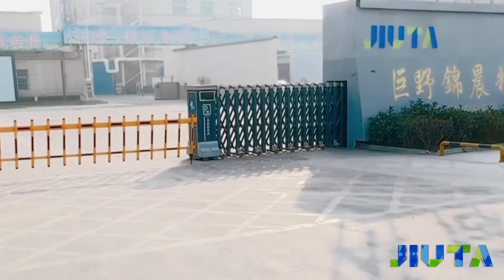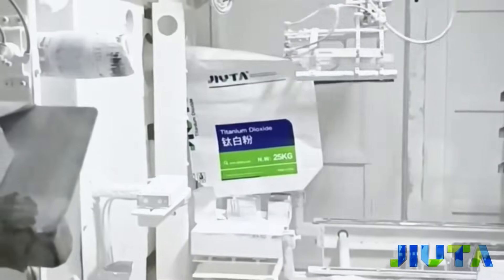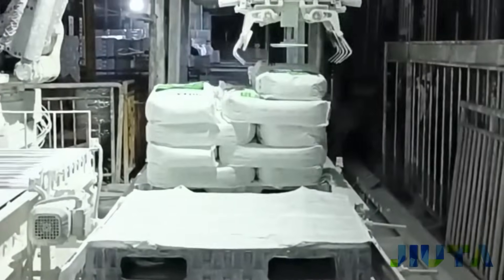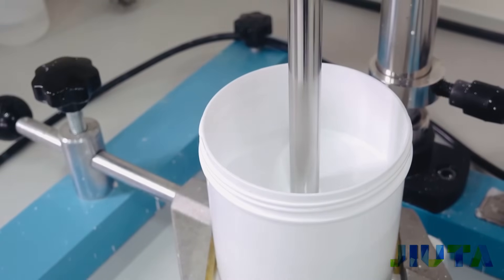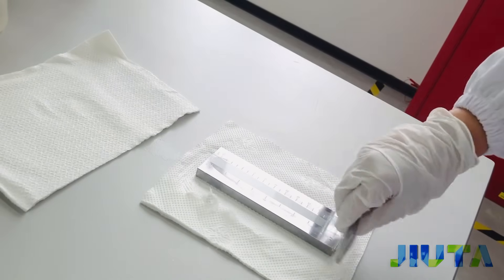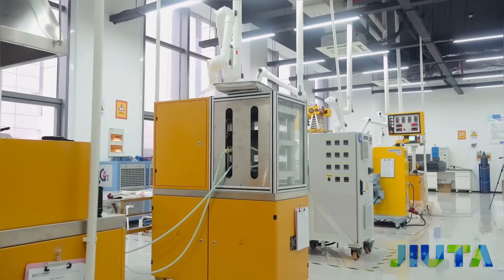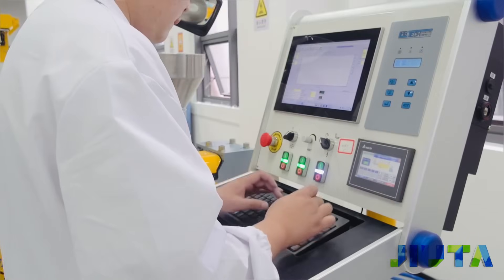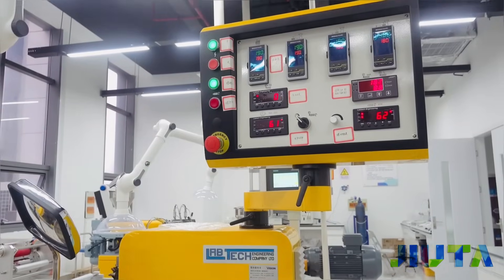Titanium Dioxide for Masterbatch, Coatings, Inks, Papermaking and Plastics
Discover the Superior Quality of Jiuta Titanium Dioxide for Masterbatch, Inks, Coatings, and Papermaking

Welcome to Jiuta Titanium Dioxide, where unparalleled quality meets industry-leading expertise. Our products are designed to enhance the performance, appearance, and durability of materials across various sectors, including masterbatch, inks, coatings, and papermaking.

Titanium Dioxide for Masterbatch: At Jiuta, our titanium dioxide (TiO2) products for masterbatch applications stand out for their exceptional whiteness, high opacity, and superior dispersion properties. Our grades, such as JTR-719 and JTR-799, are meticulously engineered to provide maximum coverage, enabling manufacturers to achieve consistent color intensity with lower pigment concentrations. This not only optimizes cost-efficiency but also ensures uniform color distribution throughout the polymer matrix, making them ideal for both plastics and fibers.

Enhancing Inks with Jiuta Titanium Dioxide: In the realm of ink manufacturing, our titanium dioxide variants like JTR-759 and JTR-759T offer unparalleled performance. These specially formulated grades are perfect for printing inks, providing crisp, vibrant colors that are crucial for high-quality printing outputs. The superior tinting strength and opacity of our TiO2 help in achieving brilliant color reproduction on a variety of substrates, making them a favorite among leading ink manufacturers globally.

Innovative Solutions for Coatings: Jiuta Titanium Dioxide is a cornerstone for coatings manufacturers looking to produce products that are robust, efficient, and aesthetically pleasing. Our products, including JTR-739T and JTCR-539, enhance coatings by providing excellent light scattering and brightness, which significantly improves the hiding power and longevity of paints. Suitable for both interior and exterior applications, our TiO2 helps in formulating coatings that withstand the elements while retaining their color and gloss over time.

Titanium Dioxide for Papermaking: Our titanium dioxide solutions for papermaking, such as JTCR-519, enrich paper products by imparting high brightness and opacity. They are essential in producing papers that require a high degree of whiteness and smoothness. The use of Jiuta TiO2 in papermaking not only improves the aesthetic attributes but also contributes to the durability and consistency of the paper quality.

Jiuta’s Commitment to Sustainability and Innovation: At Jiuta, we are committed to sustainability and responsible manufacturing practices. Our state-of-the-art production facilities are designed to minimize environmental impact while maximizing product quality and safety. We continuously invest in research and development to innovate and improve our products, ensuring they meet the evolving needs of our customers and regulations.

Why Choose Jiuta Titanium Dioxide? Choosing Jiuta means opting for reliability, quality, and innovation. Our products are backed by extensive research and a deep understanding of the industries we serve. With Jiuta Titanium Dioxide, manufacturers can expect:

Superior quality and consistency
Enhanced product performance and aesthetics
Cost-effective solutions with optimal pigment utilization
Comprehensive technical support and customer service
Whether you are involved in masterbatch production, ink manufacturing, coatings development, or papermaking, Jiuta Titanium Dioxide offers the quality and performance you need to succeed. Join us in setting new standards in your industry.

Explore the potential of Jiuta Titanium Dioxide and see how our products can transform your applications. Elevate your products with the purity and performance of Jiuta Titanium Dioxide – where innovation meets excellence.